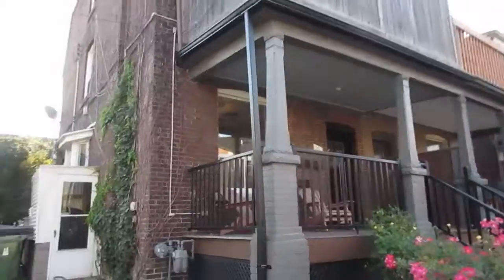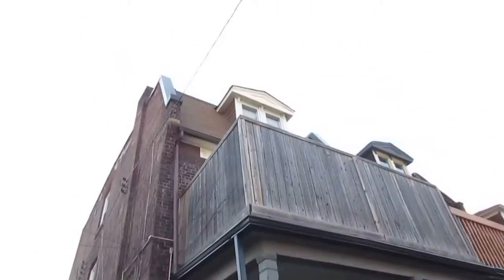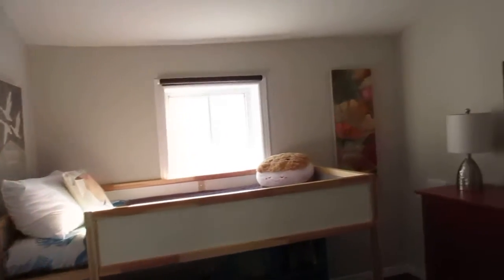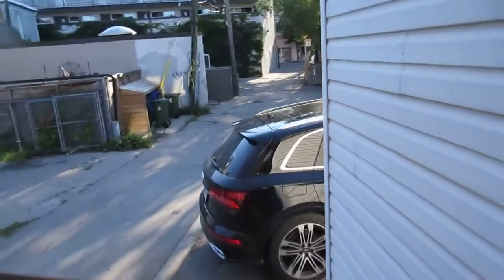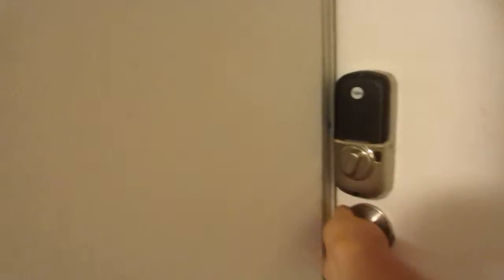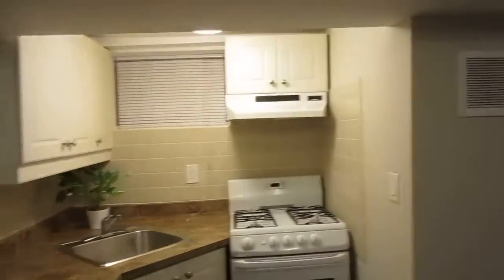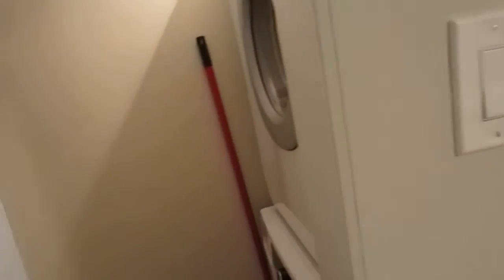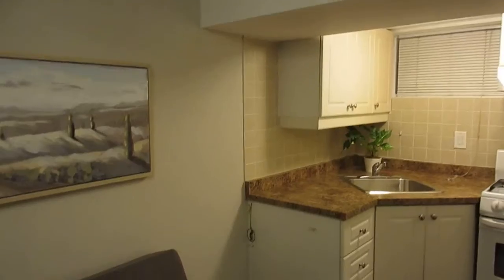560 Indian Grove: Main & Lower Level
560 Indian Grove | West Toronto - The Junction, Toronto Real Estate For Sale

Best Location in the Junction! Live/Rent or Invest in this HUGE 3 Storey Semi!

This terrific renovated Edwardian 4 suite home is set on an extra-wide 34 foot sunny lot on a dead-end street just steps to all the action. 2500 square feet (including lower level) of bright and open renovated space throughout all 4 levels! Historic character and charm with many modern upgrades and mechanicals throughout. A true sense of pride of ownership really shows!
The main floor suite features 2 bedrooms. The 3 additional apartments are all spacious 1 bedroom suites with own separate entrances and rare 4 car parking, one for each unit. The current owners occupied the main level apartment and eventually took over the lower level as well. Bonus of 2 or 3 rental units to help with the mortgage. Your options are limitless!